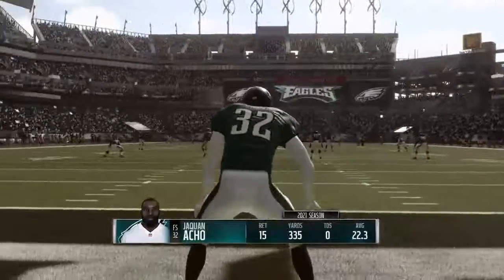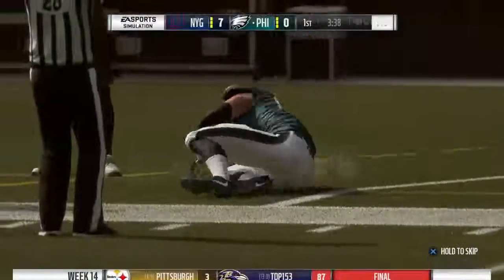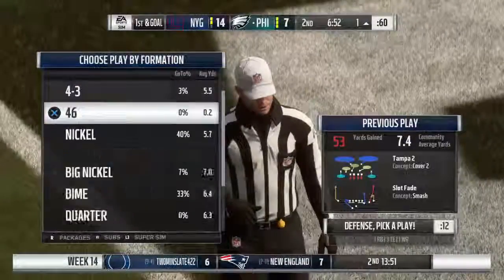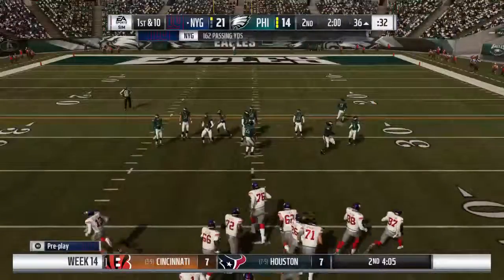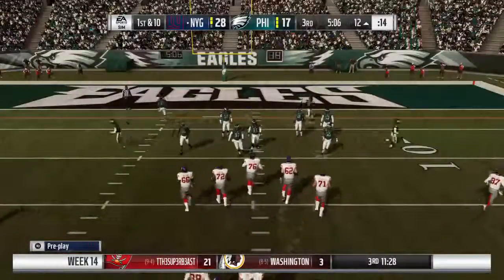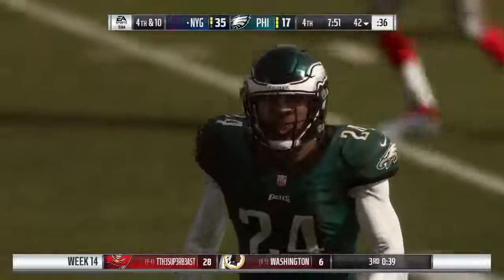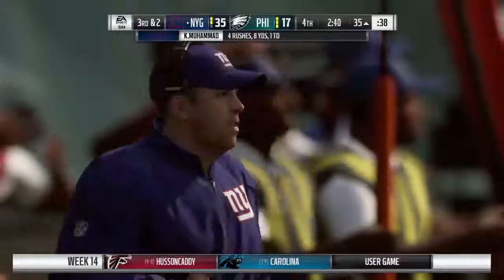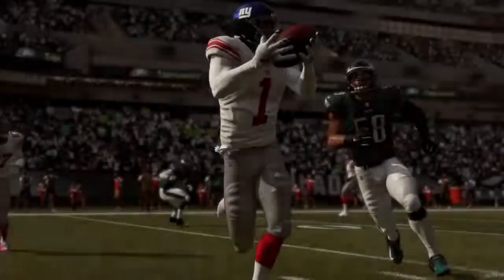Major League Madden MLM Theeee Popadot